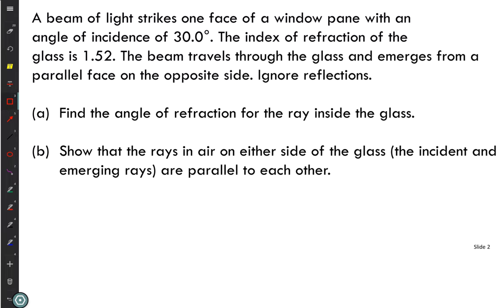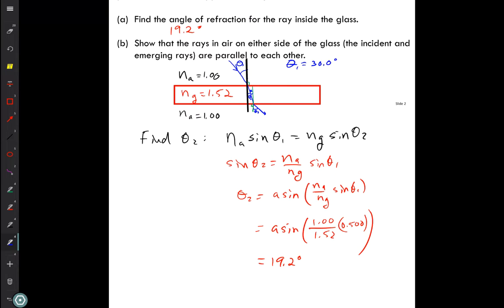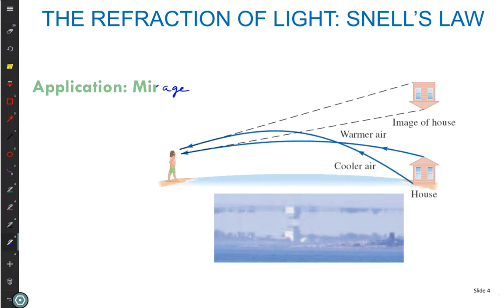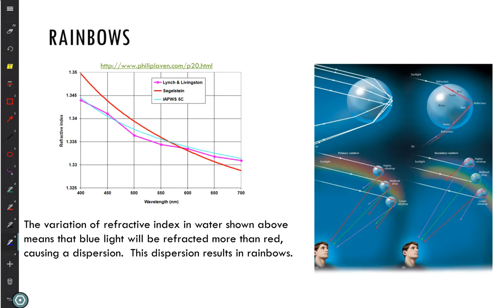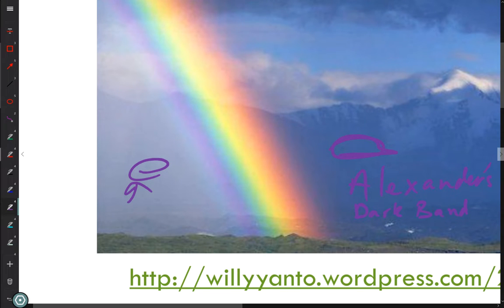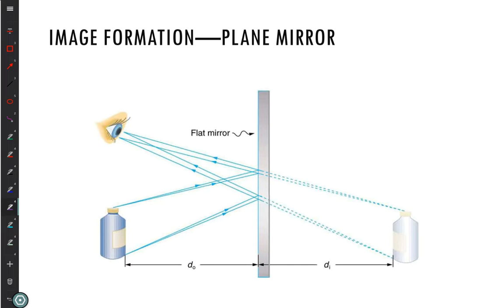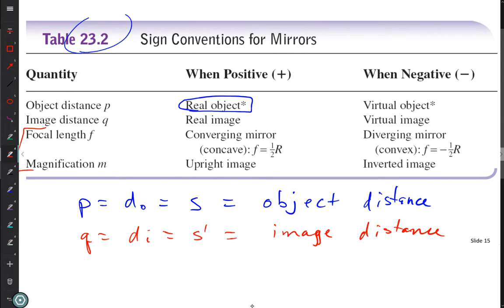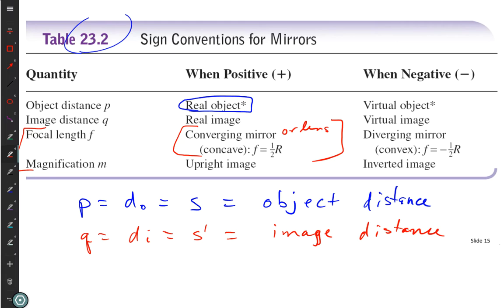PHYS 152 Lecture 21 Optical Phenomena March 1, 2017